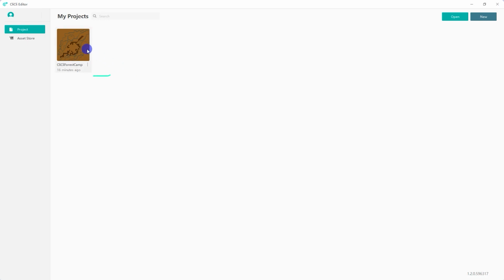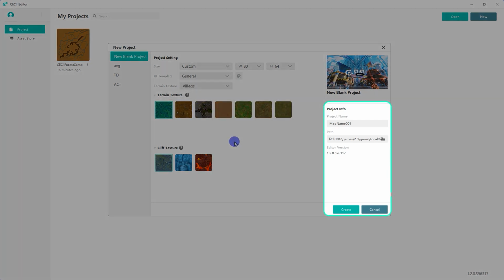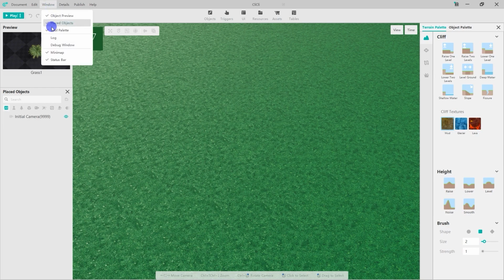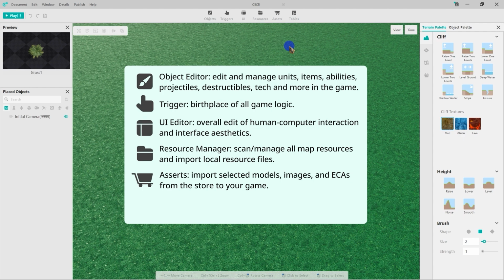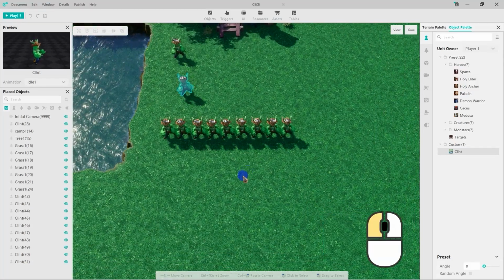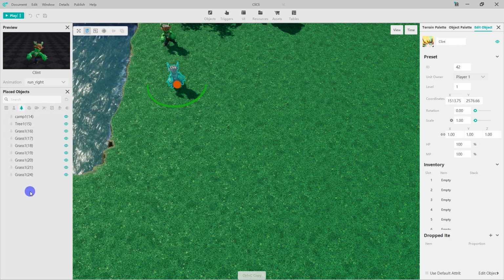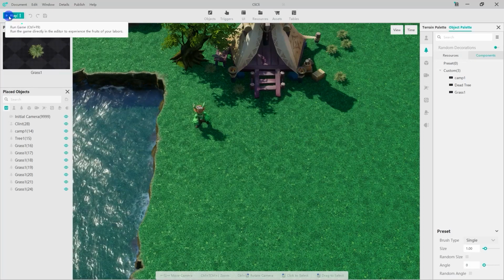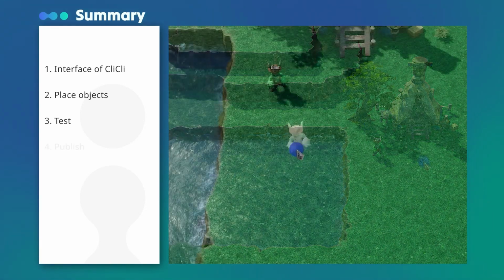Terrain & Object Editor - Part 2: Editor Interface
In this video, we will introduce the main interface of CliCli. We will show you how to edit the terrain, how to place the objects, how to test and publish the game in CliCli.

Main content of this tutorial:
1. Know about the interface
2. Place the objects
3. Test and publish the game